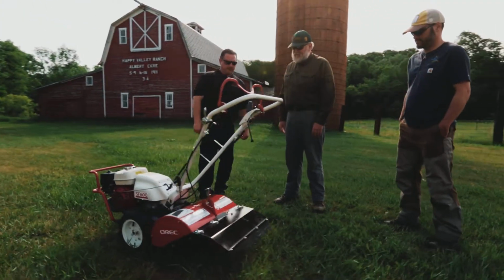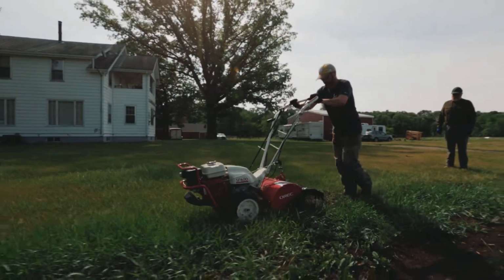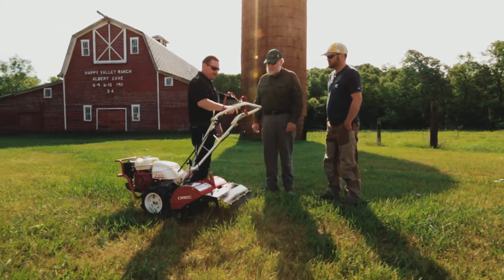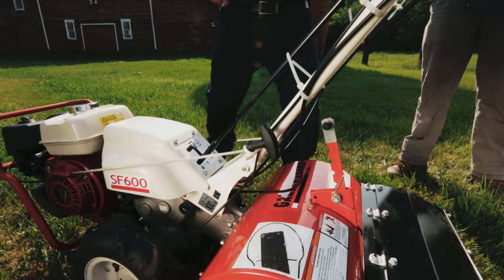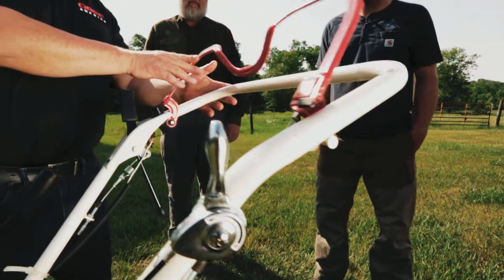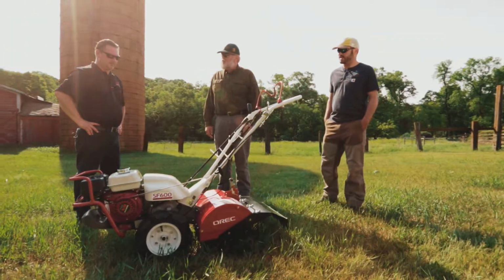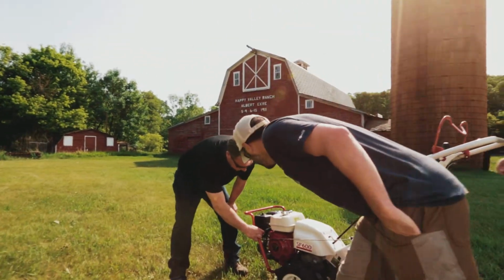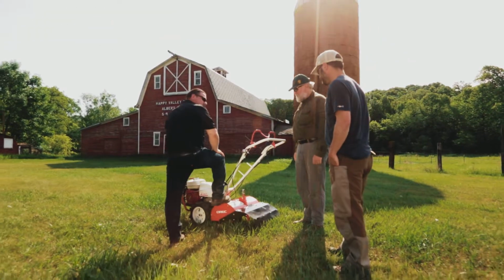The Basics of Operating a Gardenquake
Spring tilling is in full swing! Those gorgeous summer gardens start with the tilling we’re all doing right now. In the following video, we cover some key features of our rear-tine garden tiller, The Gardenquake.  We cover the basics of starting the machine, transmission speeds, depth height adjustment, the differential lock and the easy anchor.